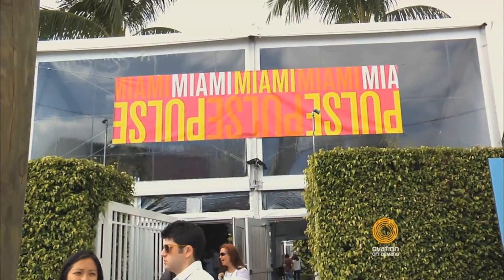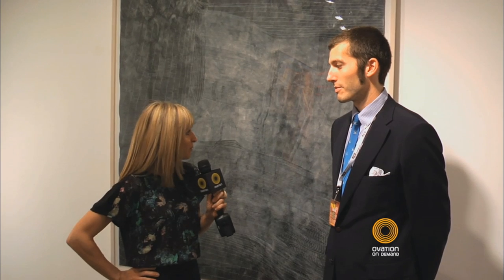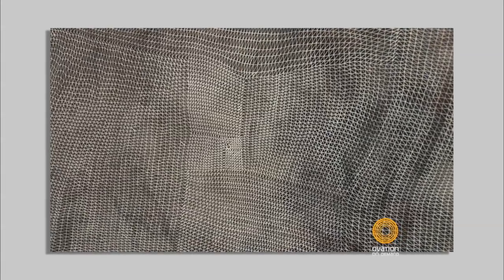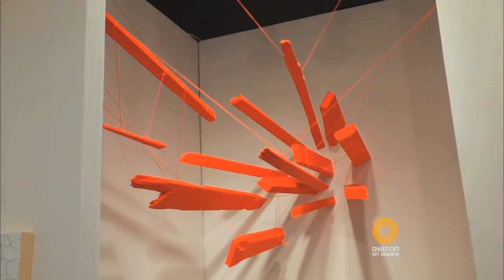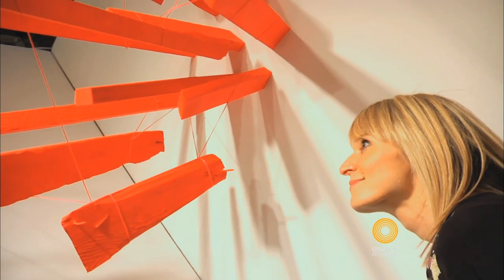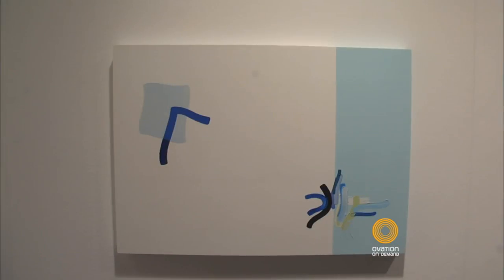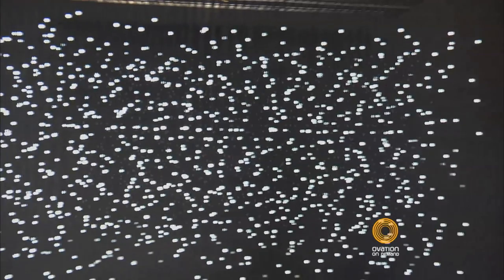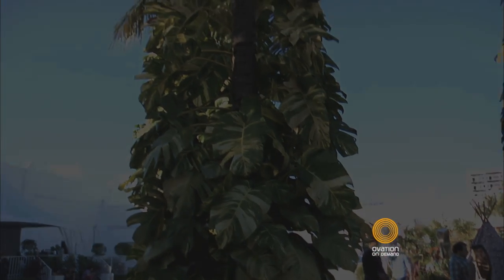Art Basel Miami Beach 2011 presented by Ovation -- Pulse Art Fair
Go behind the scenes, rock the happening parties, get art tips from the experts and see the hot fashions at Xfinity on Demand with Comcast. Only Xfinity On Demand from Comcast